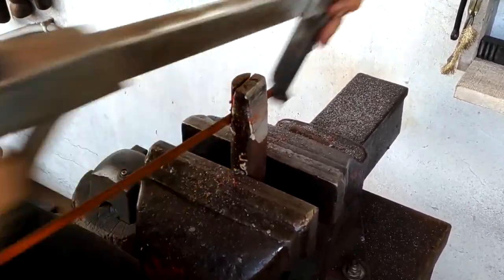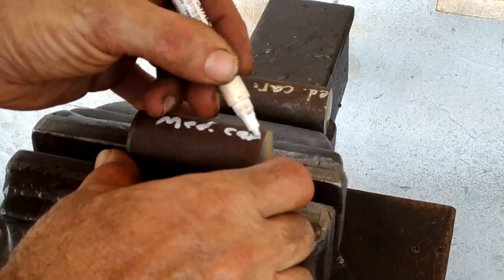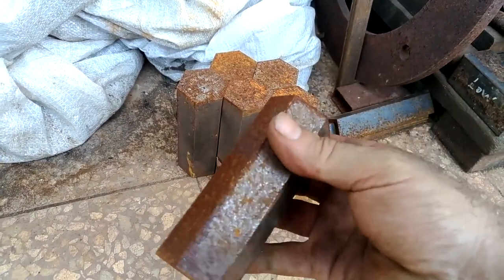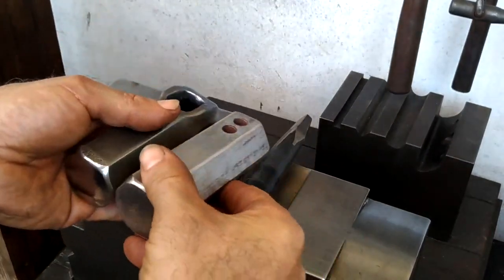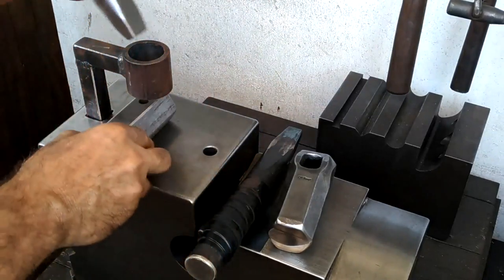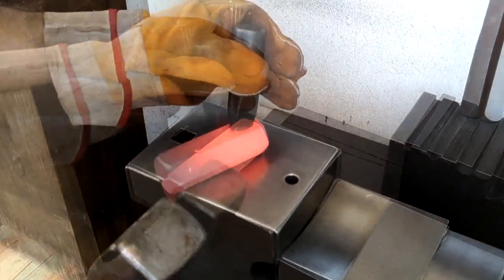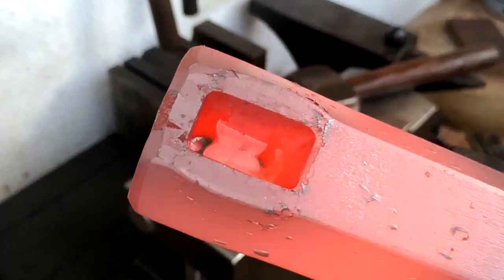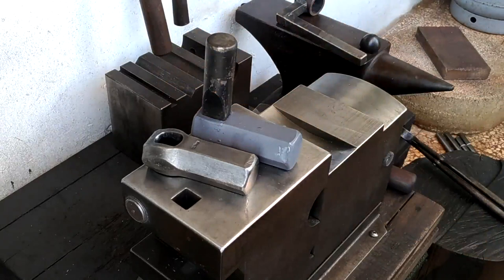Short Hammer Eye Punch, Hexagonal Hammers...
In this video, I test out a few things.

Or Paypal directly to my email - - Either way I will receive notification and recognize you for your donation in a video.
Thanks. Glen